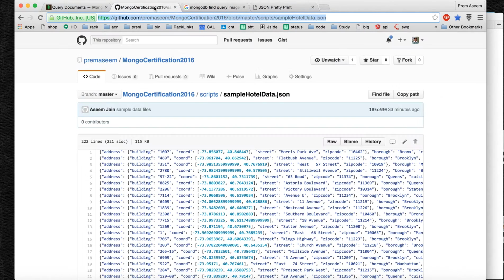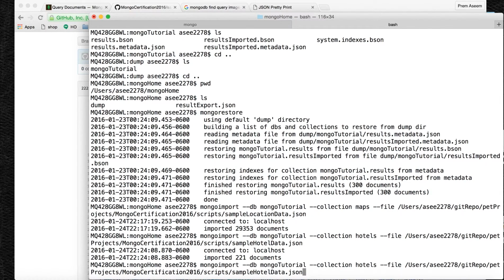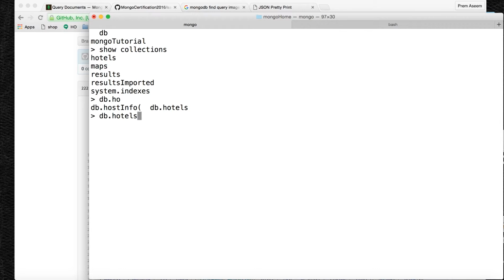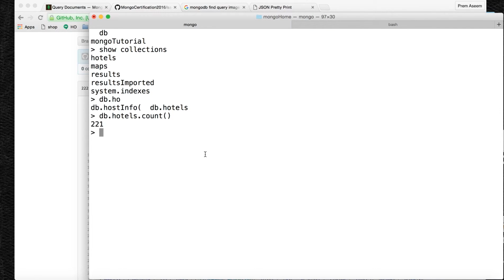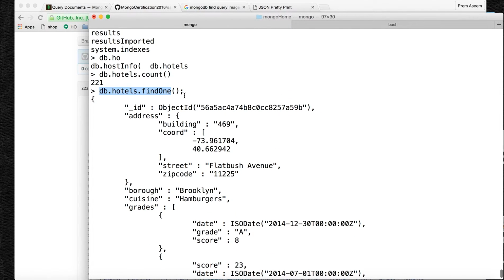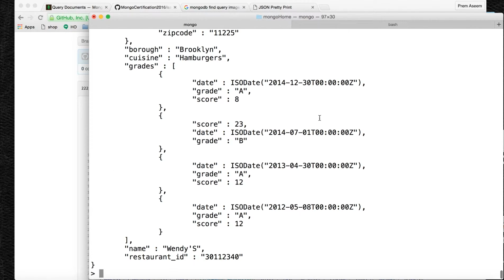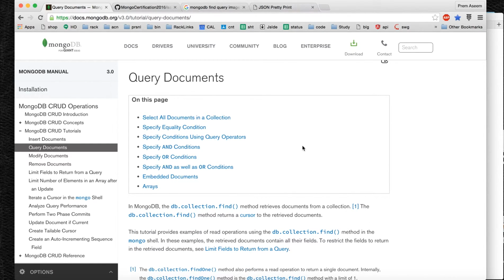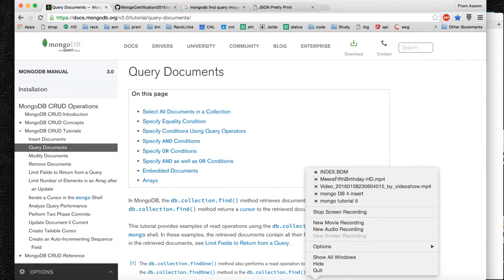MongoDb Tutorial 8 : How to you findOne() in mongoDb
# Command to import sample data

# Expected message after successful import
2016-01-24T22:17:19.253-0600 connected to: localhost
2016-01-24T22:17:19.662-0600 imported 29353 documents